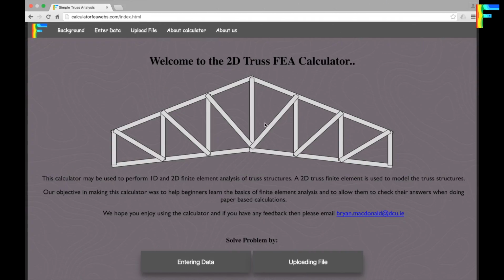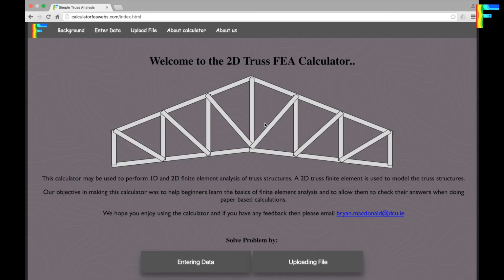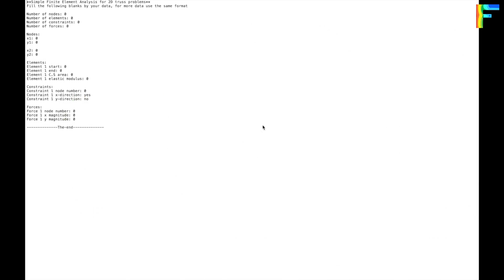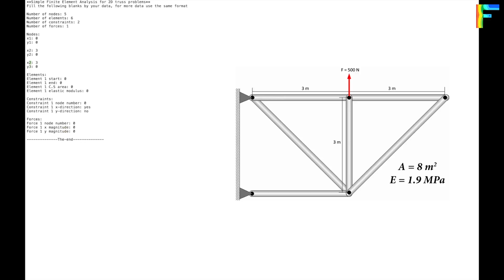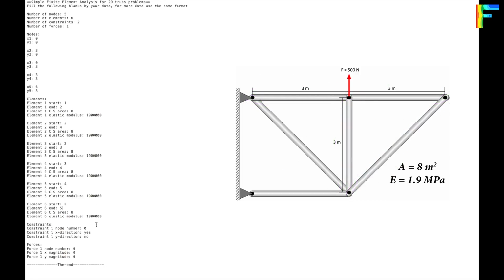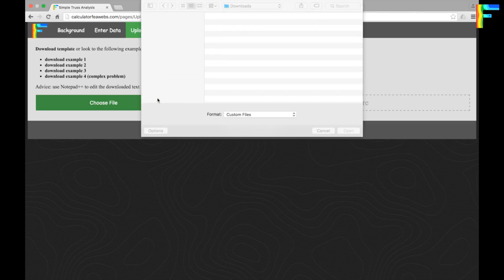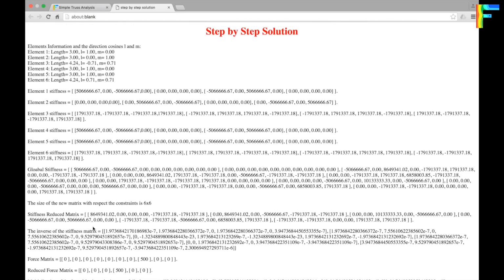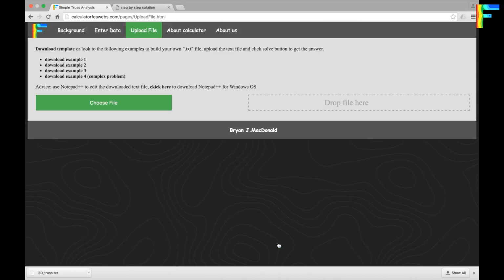2D Truss FEA Calculator | Uploading File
This calculator may be used to perform 1D and 2D finite element analysis of truss structures. A 2D truss finite element is used to model the truss structures.

The tutorial gives you an idea about how to solve 2D truss problems by creating a text file and then uploading the generated text file in the website to get the answer.
The used example in this tutorial is example two, you can download this example by clicking download example two in the website (upload file page)

School of mechanical and manufacturing engineering
Dublin City University.